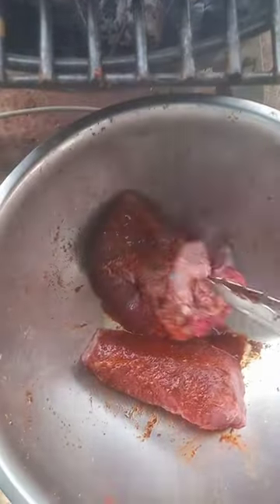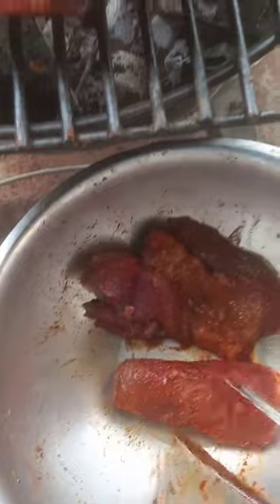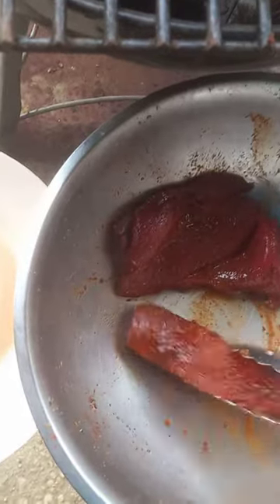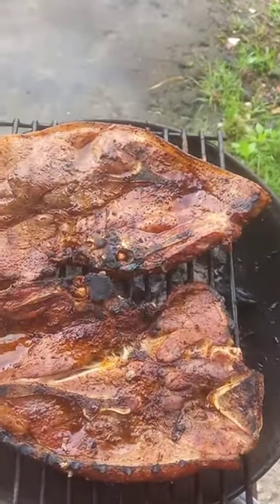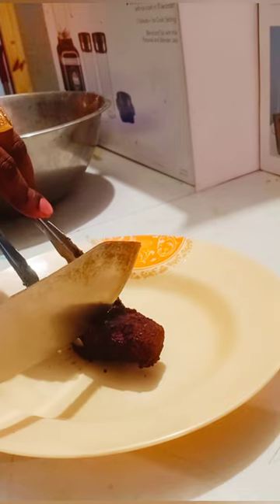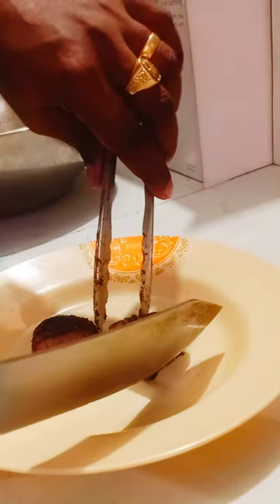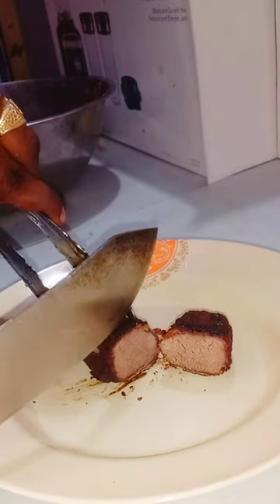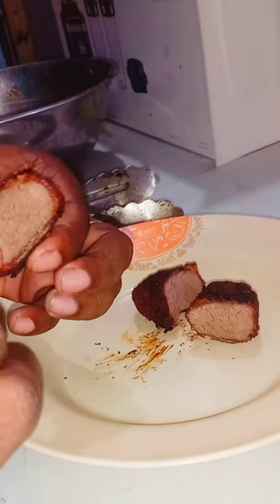Deer meat for dinner Trinidad style....Extreme Hunters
our roast deer steak with our secret seasoning